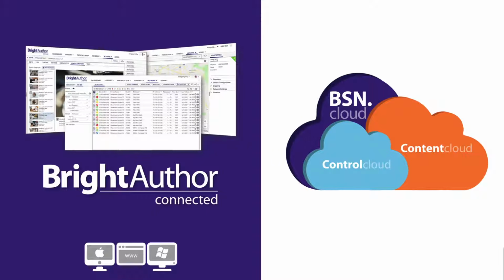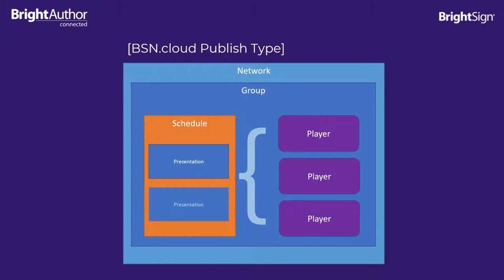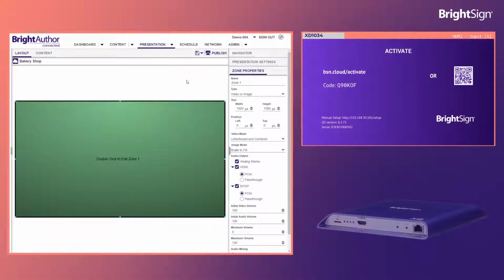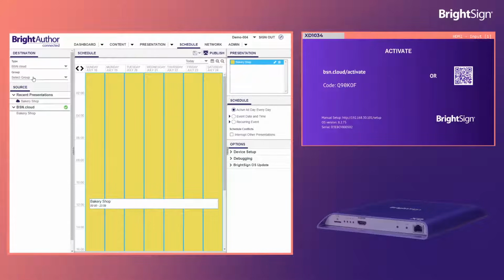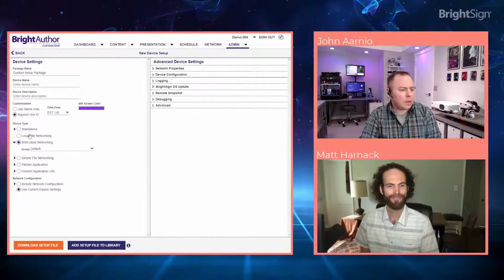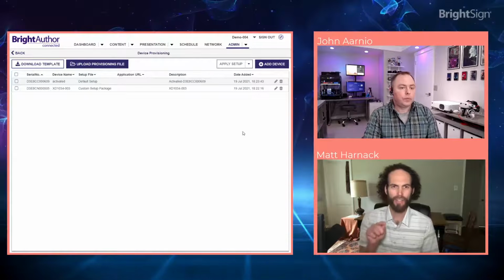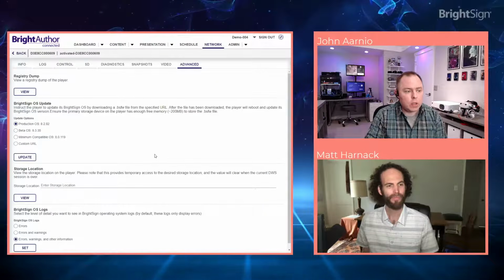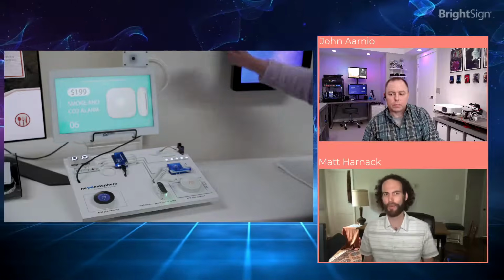BrightAuthor:connected 101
This session covers the basics of new media player setup, creating new presentations, and publishing presentations to BrightSign media players.